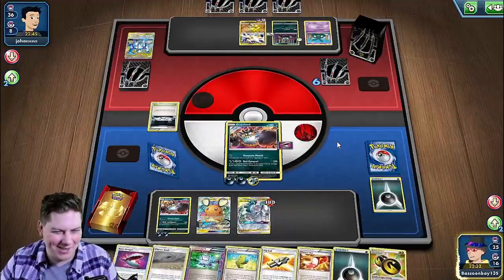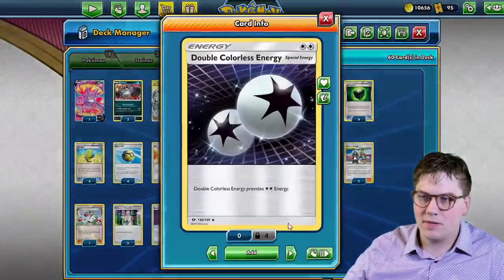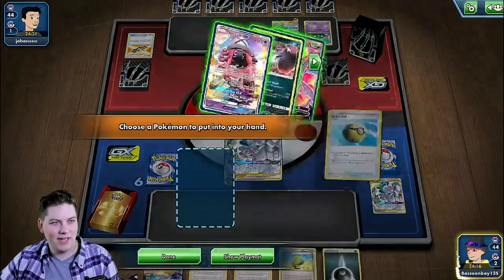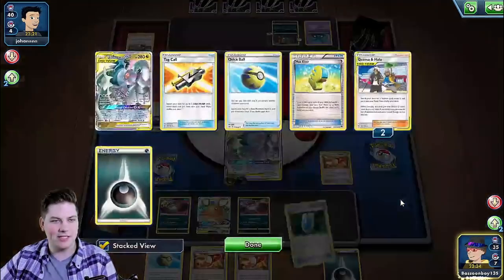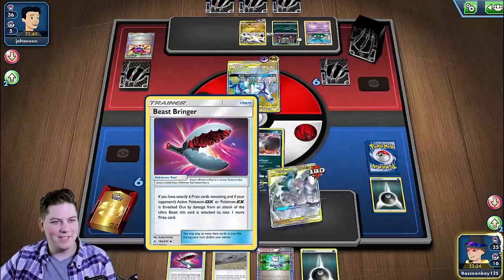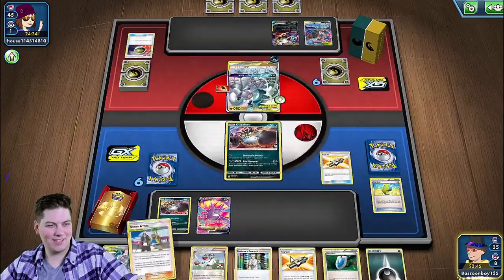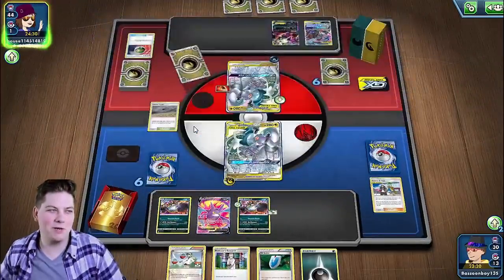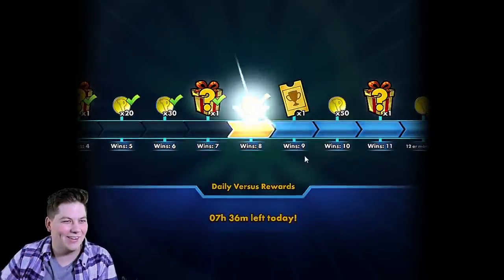ADP / Guzzlord / Greedy Dice is one filthy deck!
Take all your prizes in one turn with this hilarious ADP / Guzzlord deck! Yep...it really is that easy.

#Pokémon - 8

* 1 Crobat V DAA 182
* 3 Guzzlord CEC 136
* 2 Arceus & Dialga & Palkia-GX CEC 156
* 1 Dedenne-GX UNB 57
* 1 Tapu Lele-GX GRI 60

* 1 Computer Search BCR 137
* 4 Trainers' Mail ROS 92
* 4 Greedy Dice STS 102
* 1 Chaotic Swell CEC 187
* 4 Quick Ball SSH 179
* 2 Beast Bringer UNB 164
* 1 Field Blower GRI 125
* 1 Guzma BUS 115
* 4 Max Elixir BKP 102
* 2 Float Stone PLF 99
* 2 Professor's Research CPA 62
* 2 Guzma & Hala CEC 193
* 1 N NVI 92
* 3 Tag Call CEC 206
* 4 VS Seeker PHF 109

#Energy - 16

* 4 Double Dragon Energy ROS 97
* 2 Double Colorless Energy SUM 136
* 10 Darkness Energy Energy 7